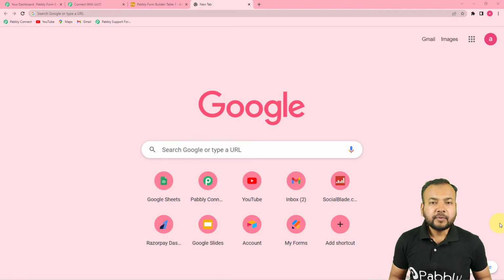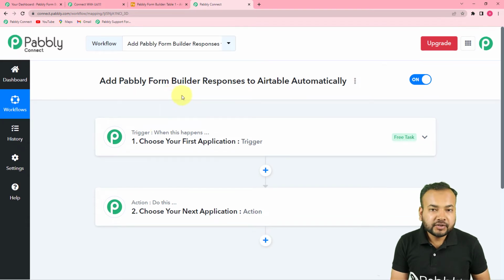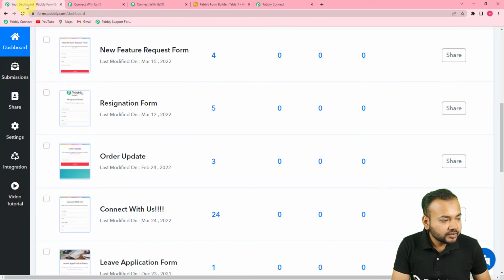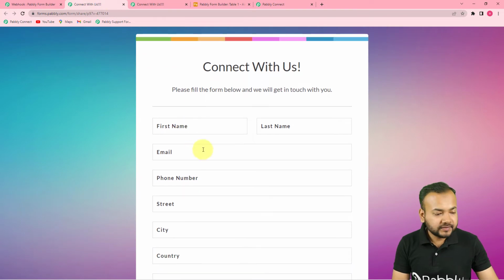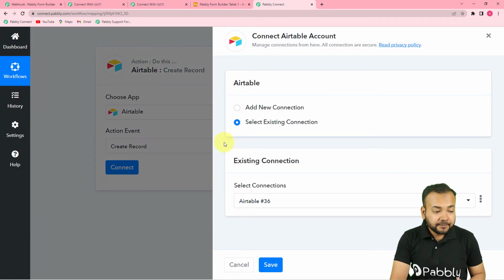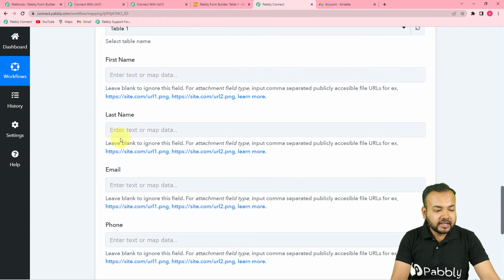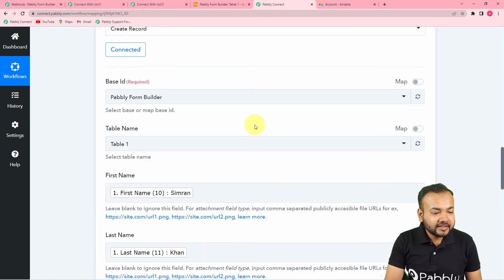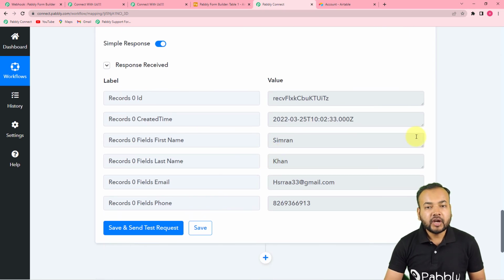Save Pabbly Form Builder Data to Airtable Automatically - Pabbly Form Builder Airtable Integration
In this video, we will learn Pabbly Form Builder Airtable integration, where you can learn tos ave pabbly form builder data to airtable automatically with the help of Pabbly Connect.